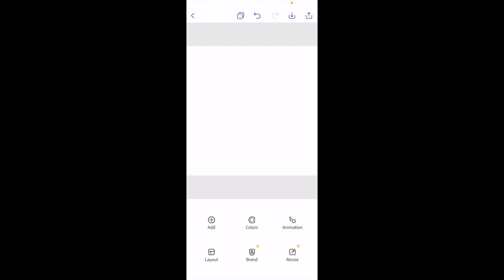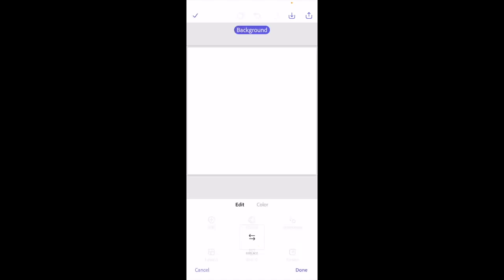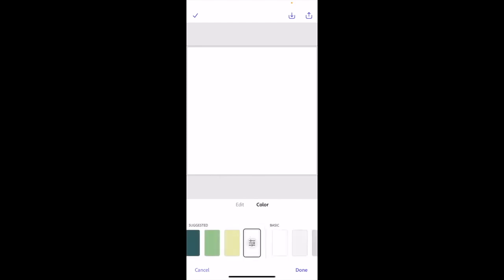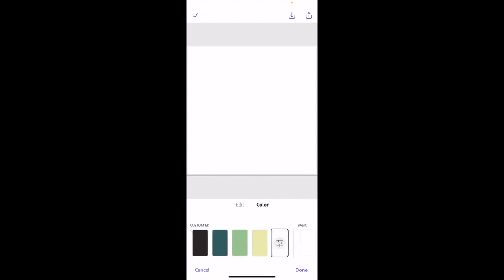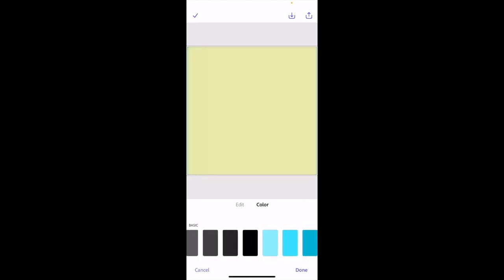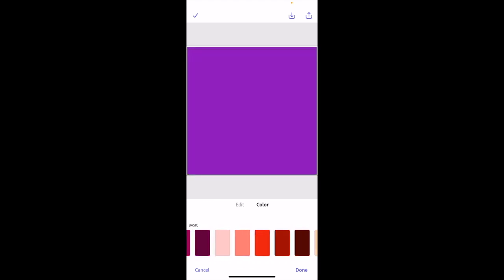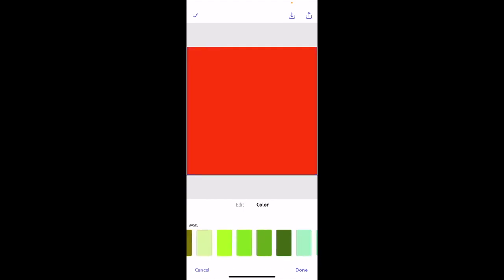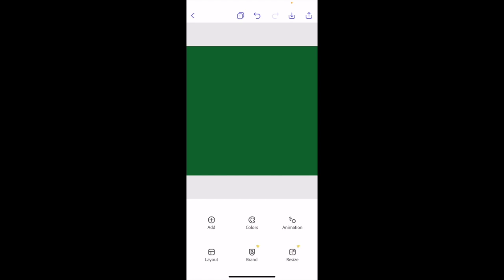How To Change Background Color In Adobe Express App | Adobe Express Tutorial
Here are the steps to change the background color in Adobe Express app: Open Adobe Express app:

Open the Adobe Express app on your mobile device and select the design that you want to change the background color of.

Tap "Edit": Tap the "Edit" button located at the bottom of the screen.

Choose a new background color: Tap the "Background" icon located at the bottom of the screen, and then select the color that you want to use from the color picker.

You can also choose from a set of pre-defined color themes by tapping the "Themes" icon located next to the color picker.

Apply the color change: Once you've selected the new background color, the background of the design will automatically update with the new color.

Save your design: If you're happy with the new background color, tap the "Save" button located at the top right corner of the screen to save the design to your device.

That's it! You have successfully changed the background color in Adobe Express app. The app also offers other design customization options such as adding images, text, shapes, and filters, allowing you to further enhance your designs.